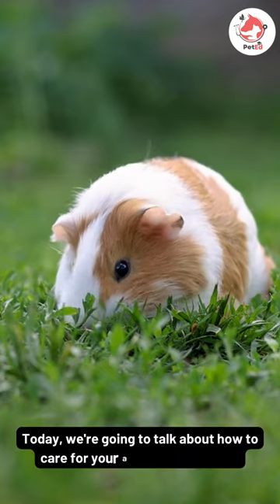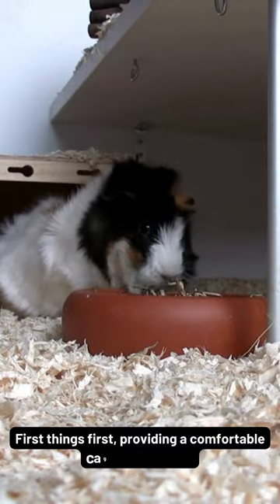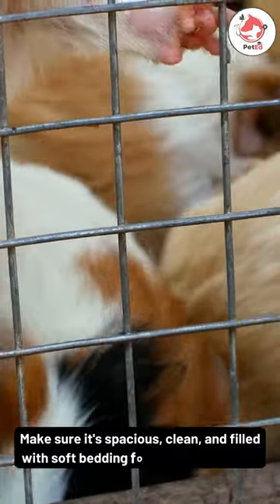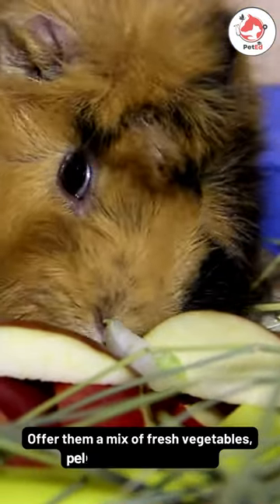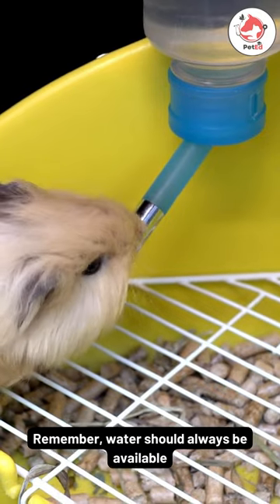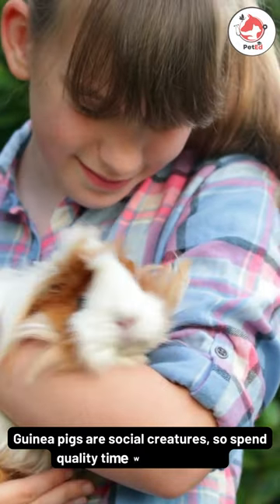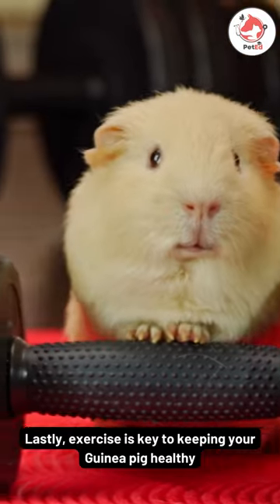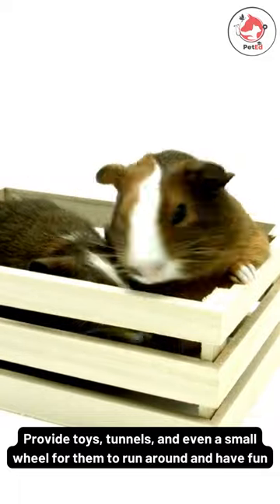How to care Guinea Pig?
Are you a proud guinea pig owner or considering getting one? Discover the ultimate guide on how to care for your adorable guinea pig and ensure their well-being. In this comprehensive video, we cover everything from diet and nutrition to cage setup, grooming, and exercise.

 Learn about the essential aspects of guinea pig care, including the importance of a balanced diet consisting of fresh hay, pellets, and vegetables. Find out how to create a safe and comfortable living environment, with tips on bedding, cage size, and enrichment.

We also delve into proper grooming techniques, including nail trimming and coat maintenance, to keep your guinea pig looking and feeling their best. Additionally, we explore the significance of exercise and playtime to promote their physical and mental health.

Whether you're a new or experienced guinea pig owner, this guide has you covered with expert advice and practical tips for providing the best care possible.